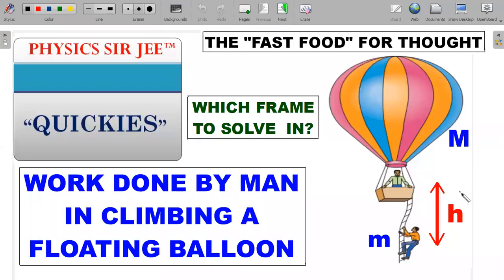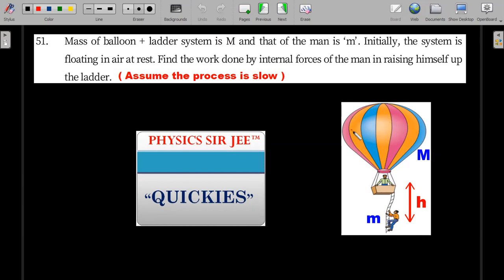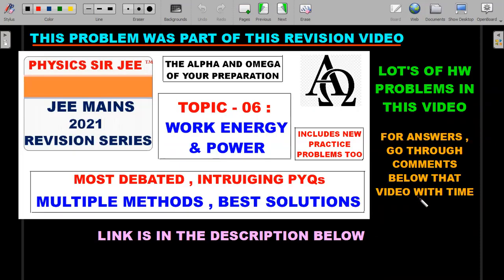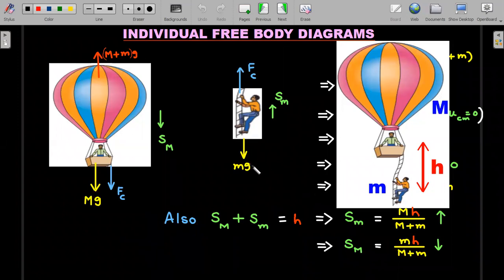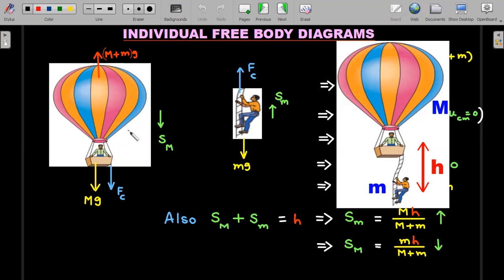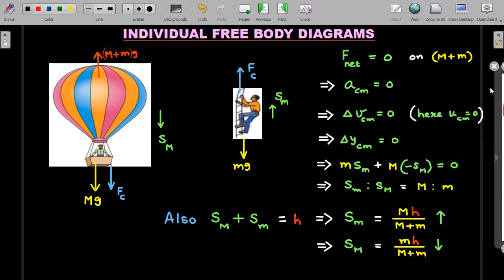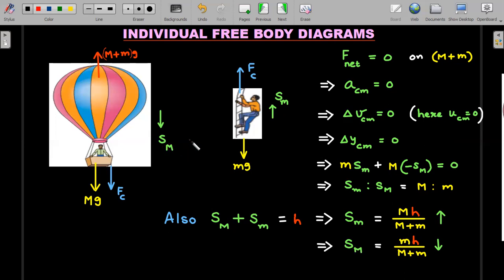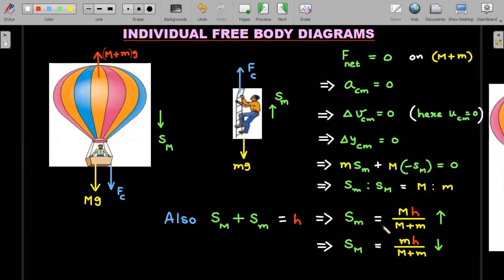[JEE ADVANCED] WORK DONE BY INTERNAL FORCES | MAN LADDER BALLOON | SCHOOL PHYSICS SIR JEE QUICKIES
MISCONCEPTIONS ABOUT WORK DONE BY INTERNAL FORCES OF A PERSON ARE CLEARED THROUGH AN INTERESTING CHALLENGE . DON'T MISS THE PRACTICE PROBLEM AT THE END.
Q :Mass of balloon + ladder system is M and that of the man is 'm'. Initially, the system is floating in air at rest. Find the work done by internal forces of the man in raising himself up the ladder.  ( Assume the process is slow )
CHAPTERS :
0:00 INTRO
1:00 PROBLEM STATEMENT
2:05 WORK ENERGY REVISION LINK
2:25 CONCEPT EXPLAINED
6:08 ENERGY ANALYSIS
9:30 VIDEO OF MAN CLIMBING
13:03 PRACTICE HW PROBLEM
14:30 ME ON SOCIAL MEDIA
15:00 WEBSITE ADDRESS
15:25 TELEGRAM GROUP LINK
16:23 OUTRO

LINK TO THE WORK ENERGY POWER REVISION VIDEO FOR JEE MAINS AND ADVANCED OF WHICH THIS WAS A PART OF 👇

TELEGRAM STUDENT DISCUSSION GROUP👇
(link revoked for the time being to avoid traffic )